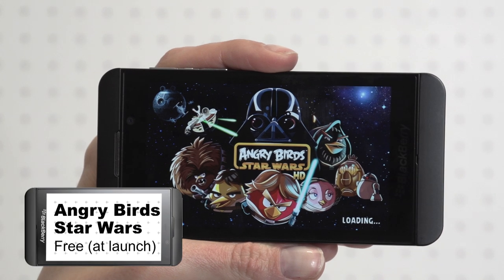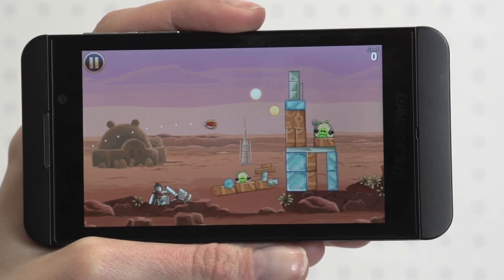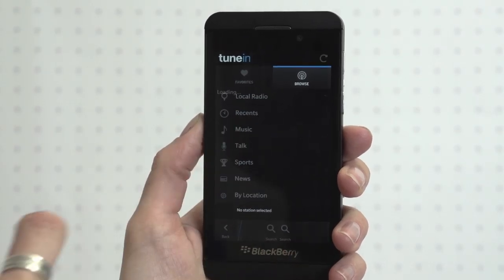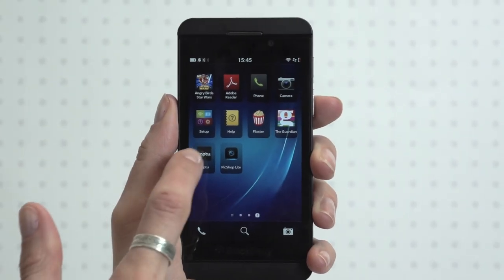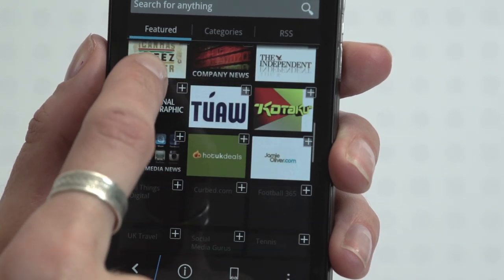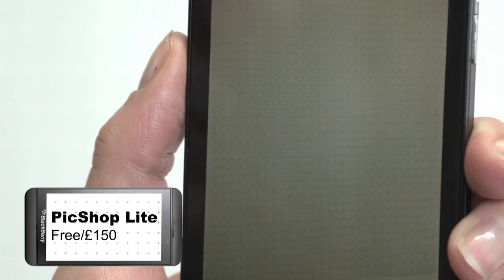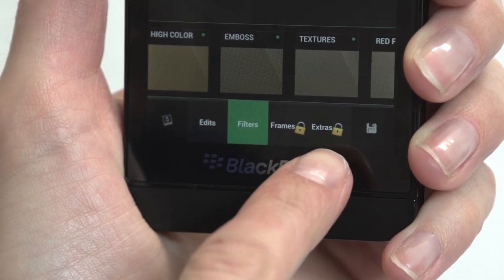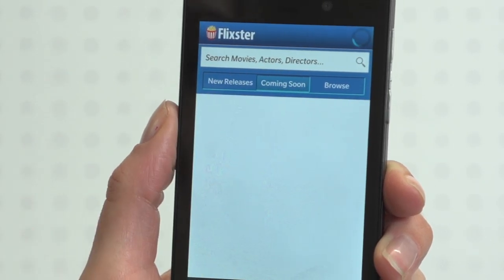Top free BlackBerry 10 apps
BlackBerry's new operating BlackBerry 10 (or BB10) has finally launched, and with it a new app platform. To save you wading through the app store, here's our pick of the top free BlackBerry 10 apps.